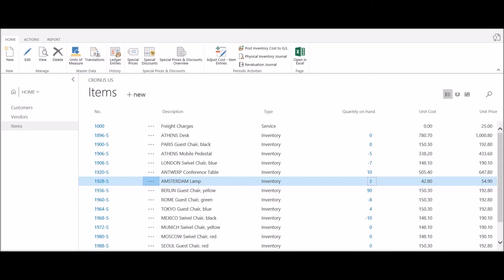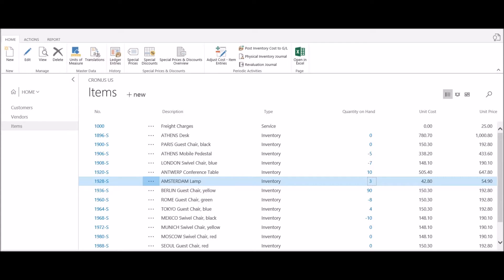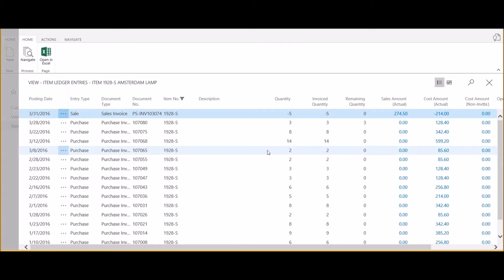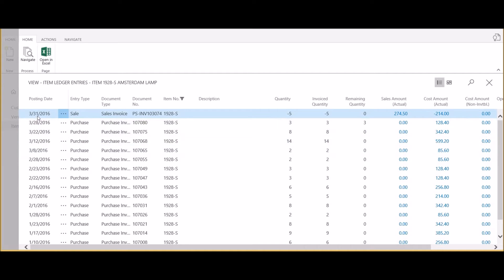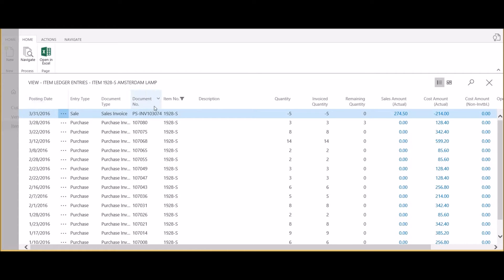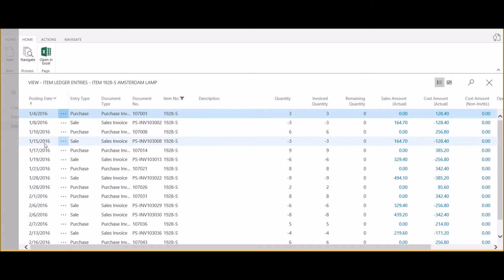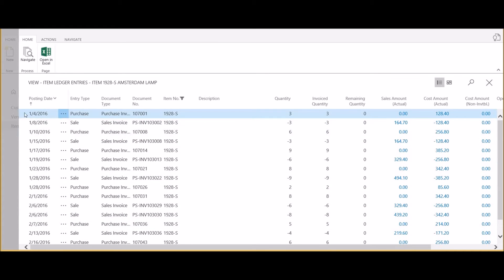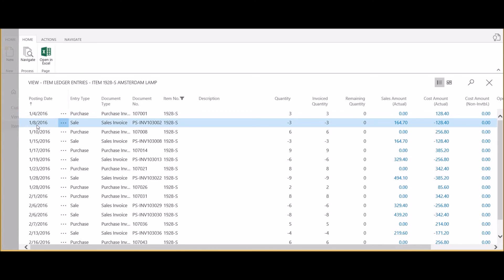What is an Item Ledger Entry in Dynamics 365 for Financials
What is an Item Ledger Entry in Microsoft Dynamics 365 for Financials.